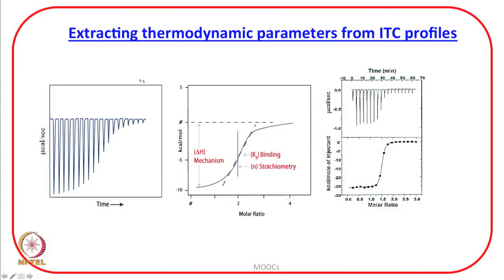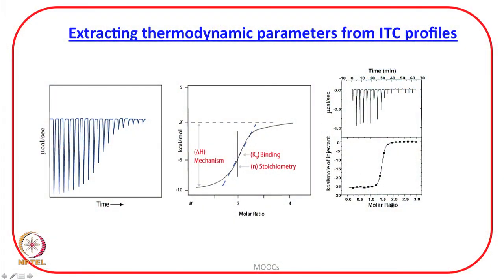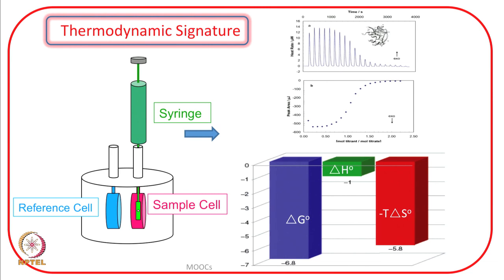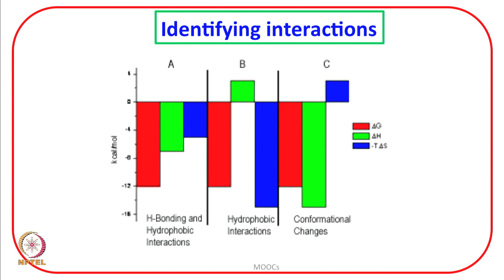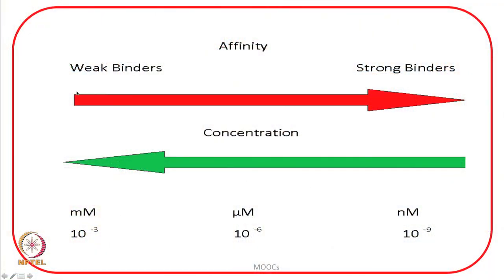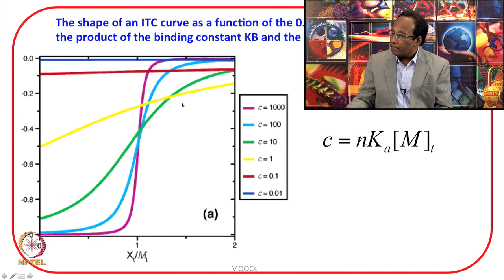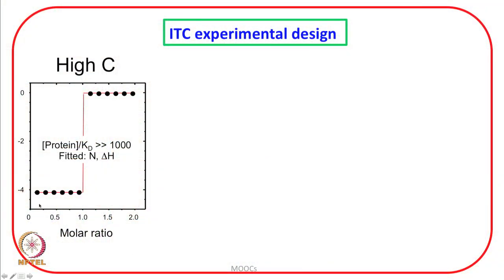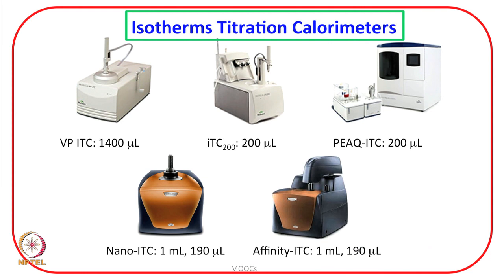Week 10 Lecture 46